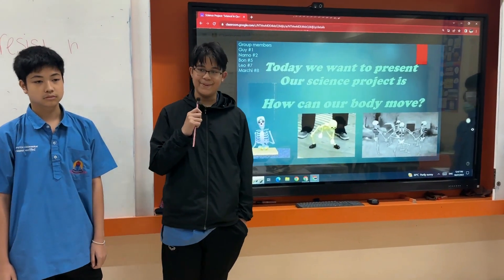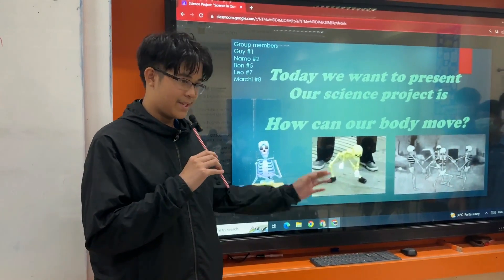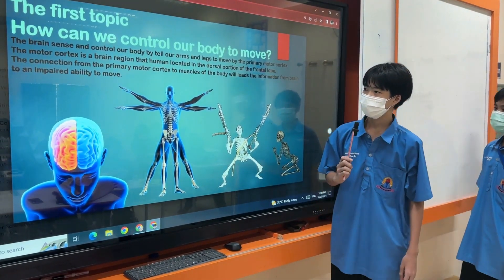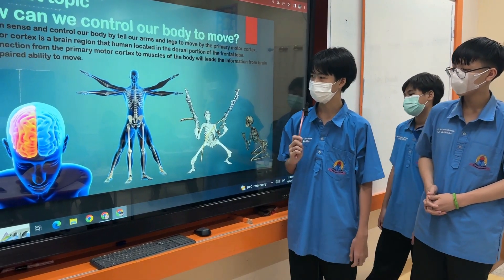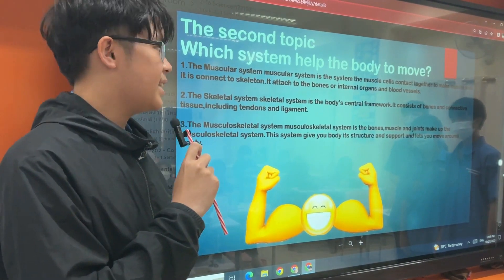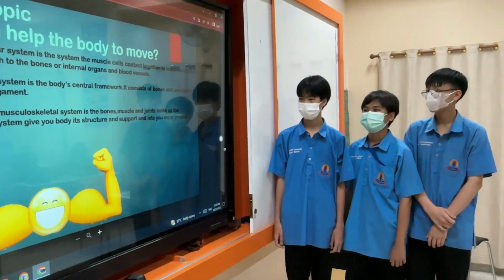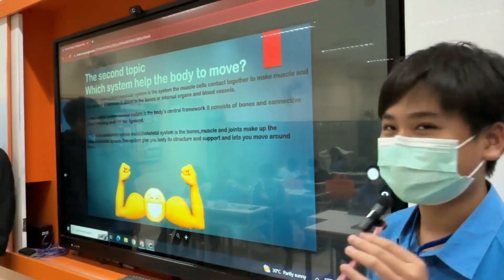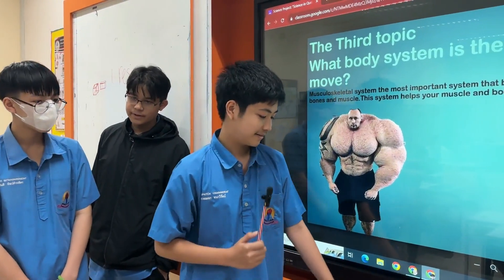20231024 M216h How can body move (Marchi et al)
... presented by the English Program M2 Science class (8th grade)